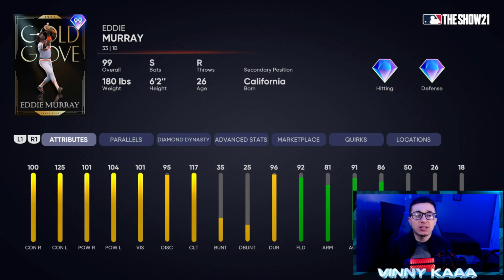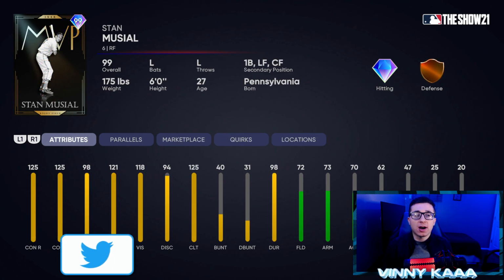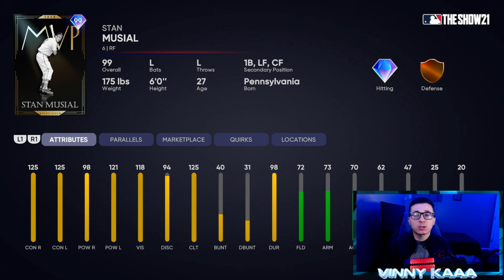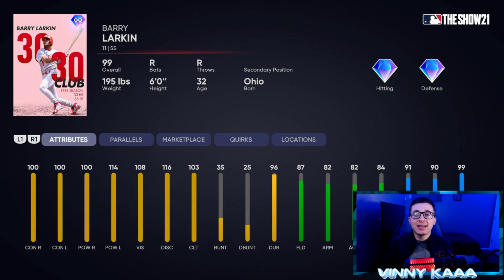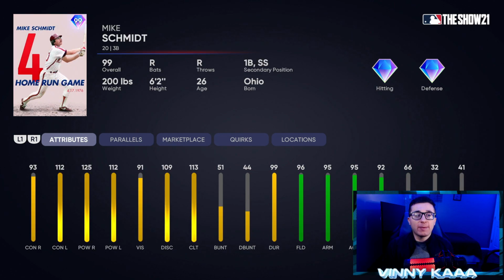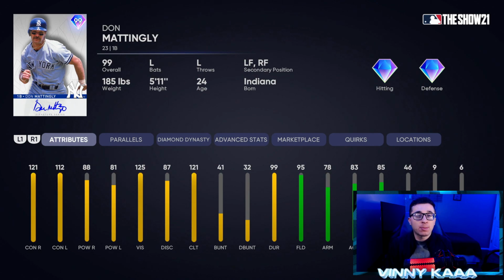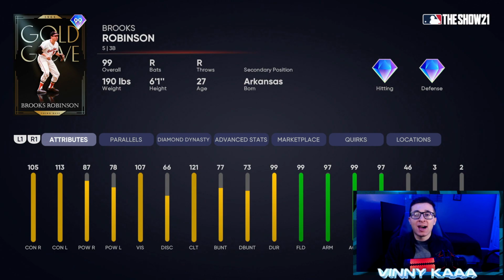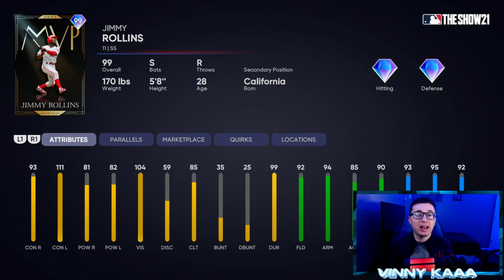Position Players You SHOULD NOT Be Using in MLB The Show 21 Diamond Dynasty Right Now!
Players you SHOULD NOT use UPDATED 10/29/21

Today I will be giving you all some position players I believe you SHOULD NOT be using in MLB THE SHOW 21 DIAMOND DYNASTY right now! If you enjoyed this video please make sure to give the video a like!

Intro song by Mathew Garcia!

Follow my thumbnail editor!